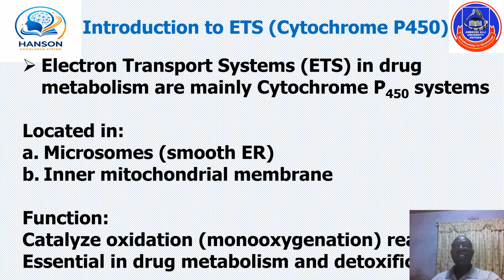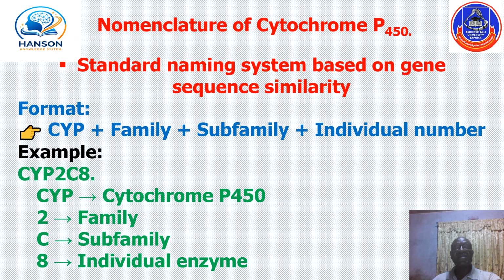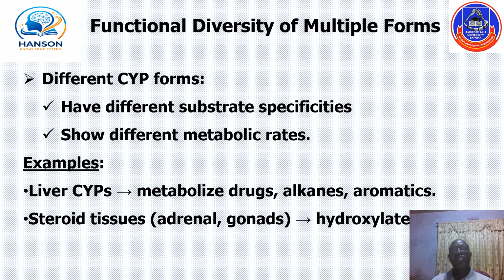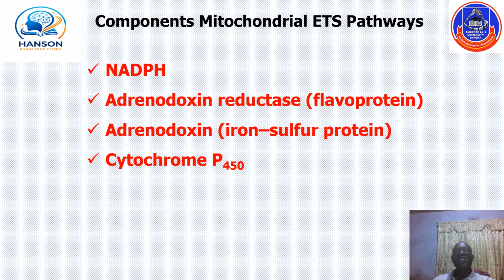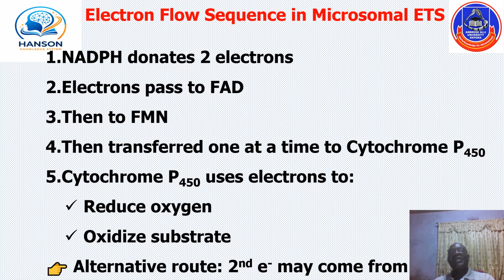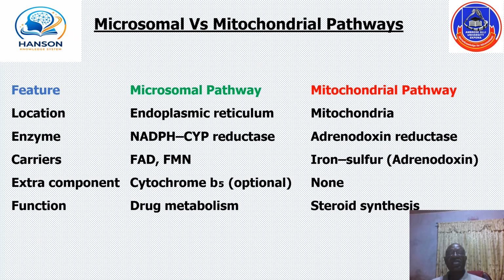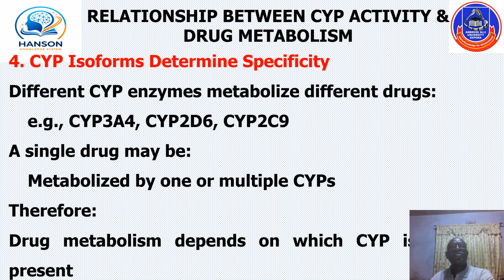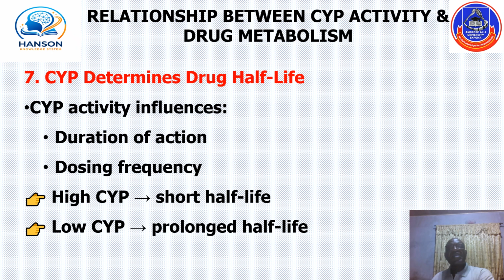BCH 407 Lecture 7 of 2026 Video